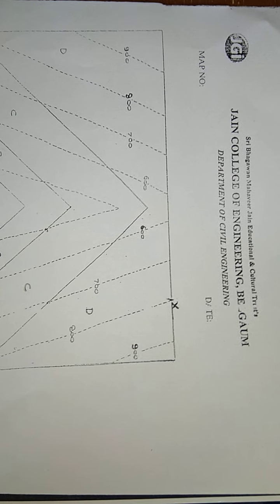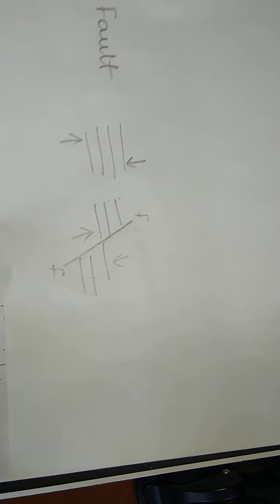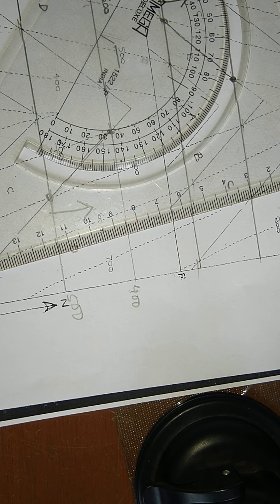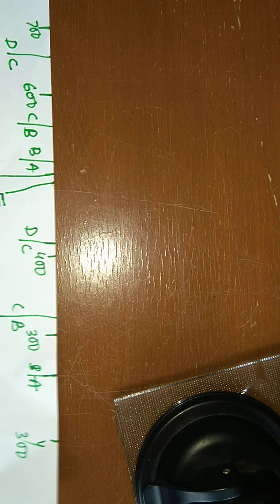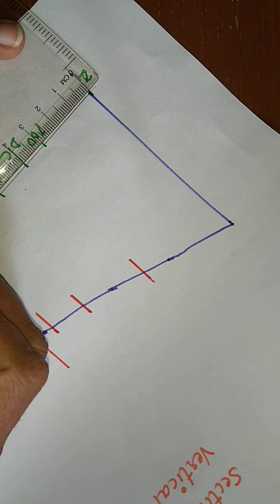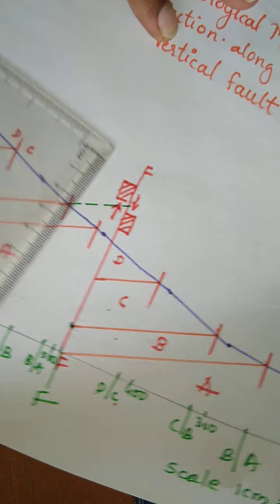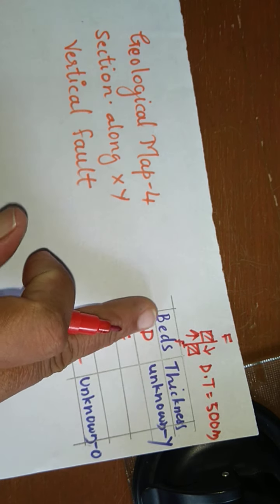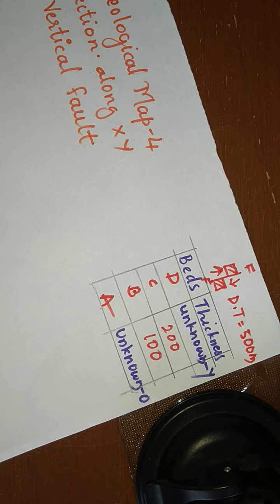JCE CV ENGINEERING GEOLOGY LAB GEOLOGICAL 18CVL47 MAP 4 VERTICAL FAULT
GEOLOGICAL MAP 4 VERTICAL FAULT